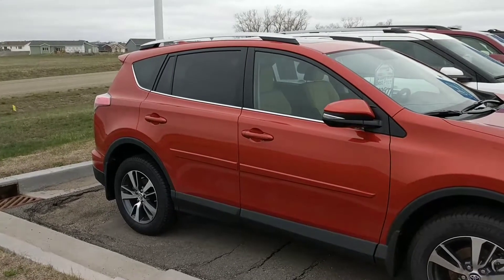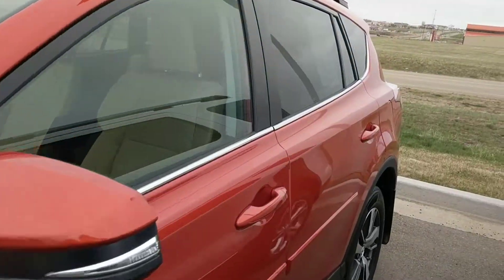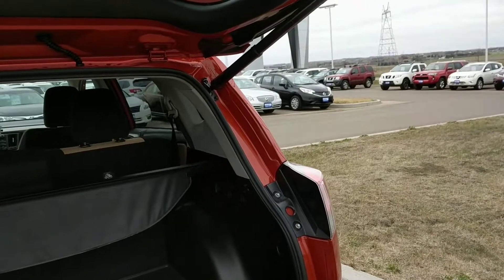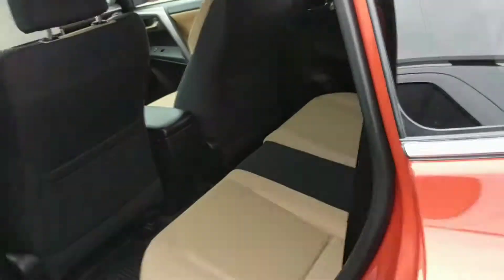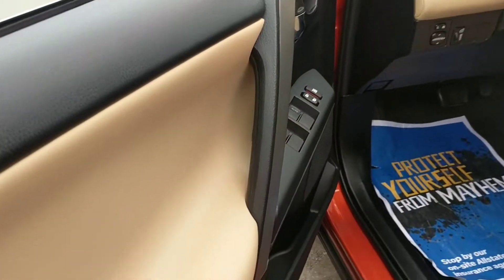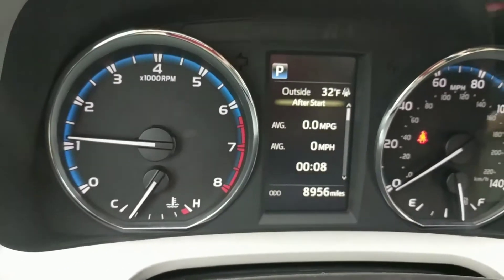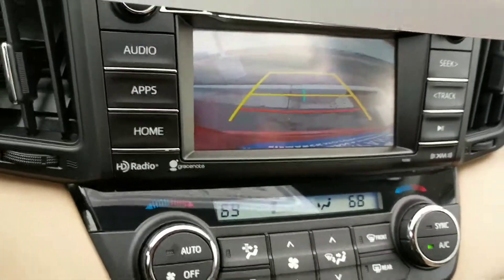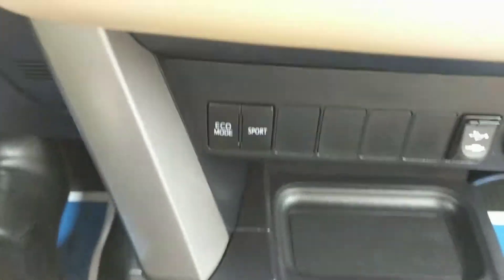2016 RAV4/ Georgette